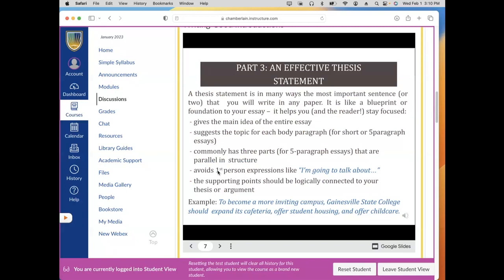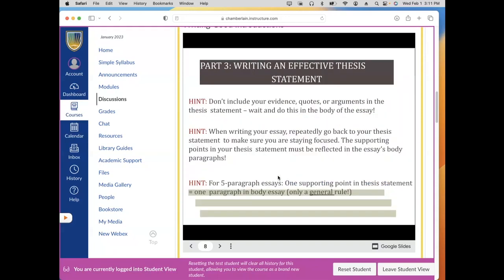C Thesis Statement